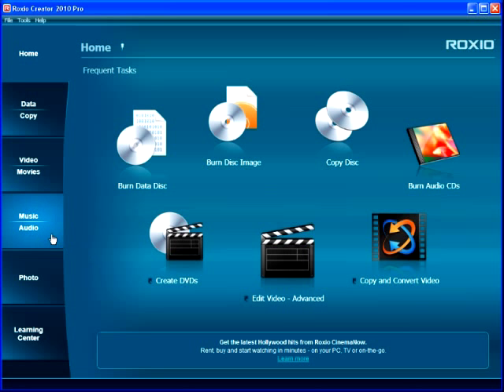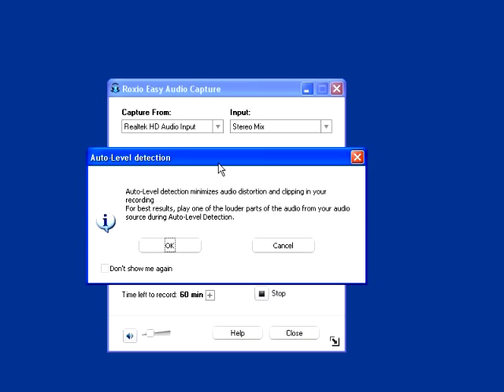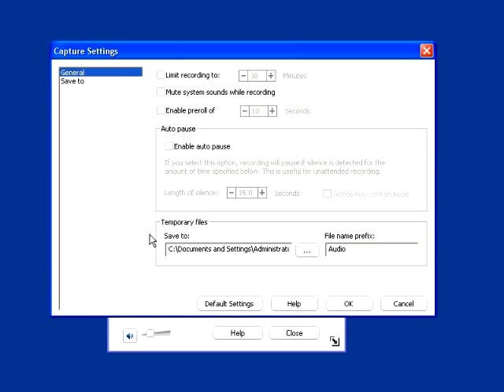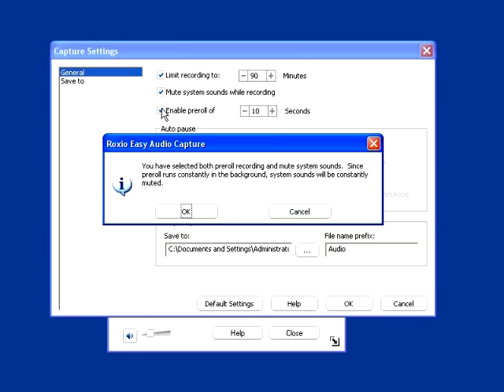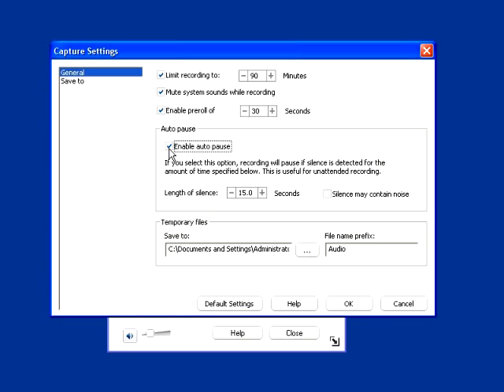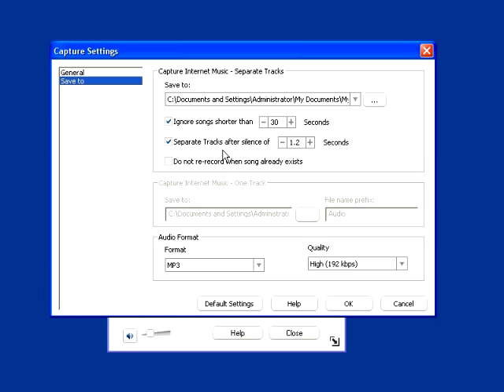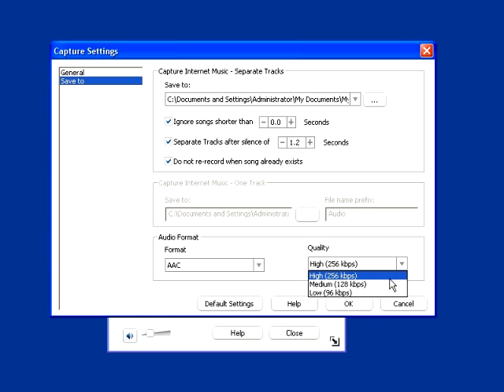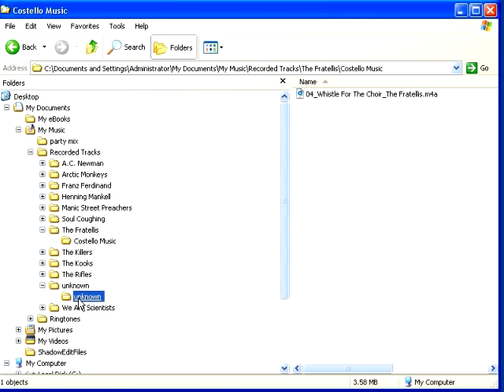Capture Internet Audio with Easy Audio Capture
Learn how to capture and record Audio from the Internet with Easy Audio Capture & Roxio Creator.